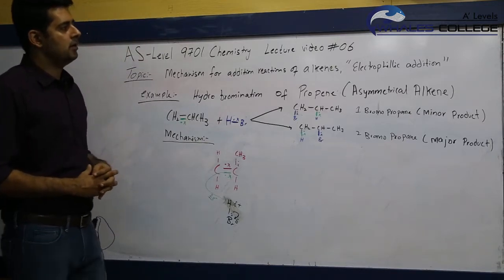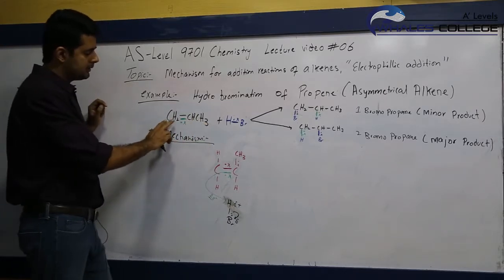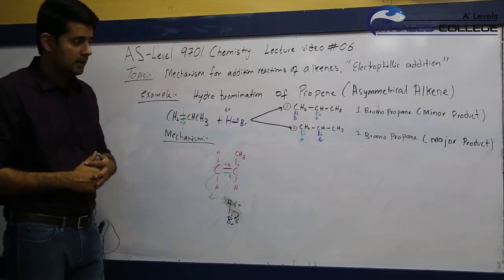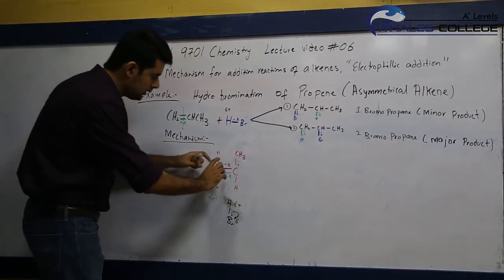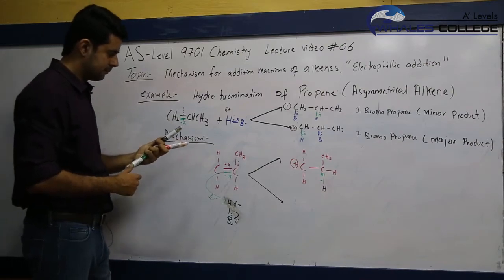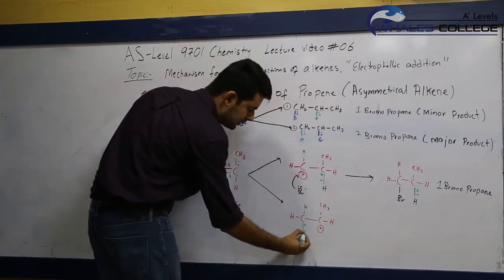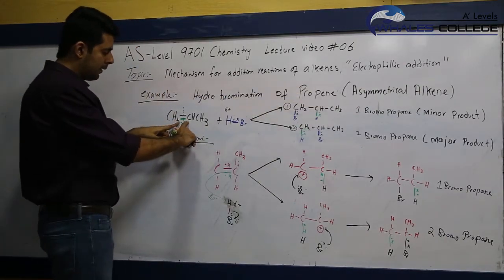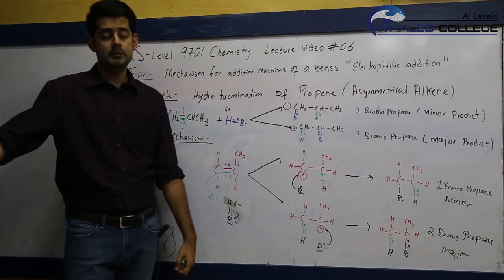AS Chemistry Lecture#06 (Mechanism for addition reactions of Alkenes)